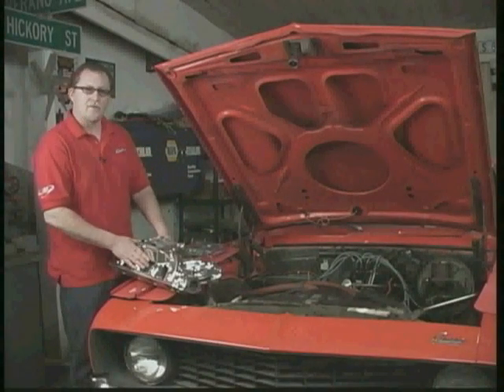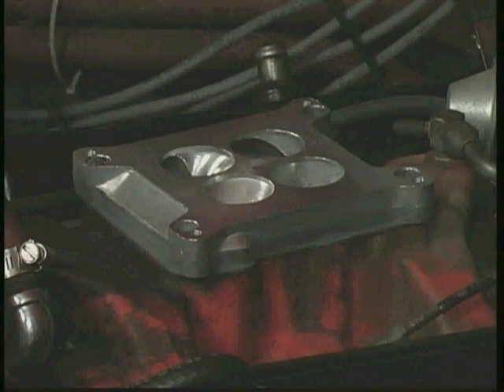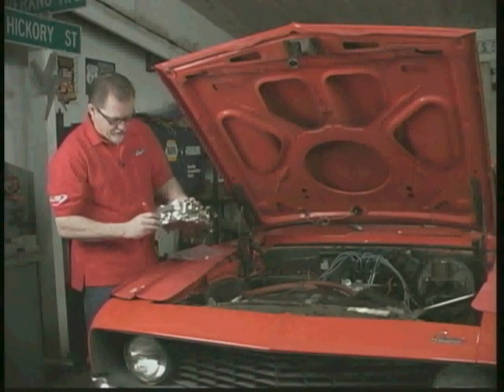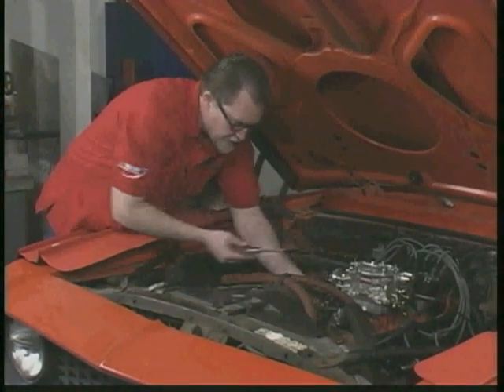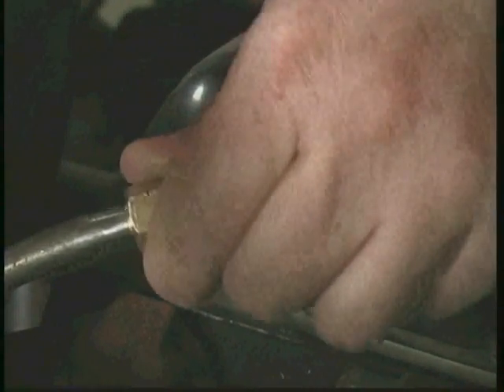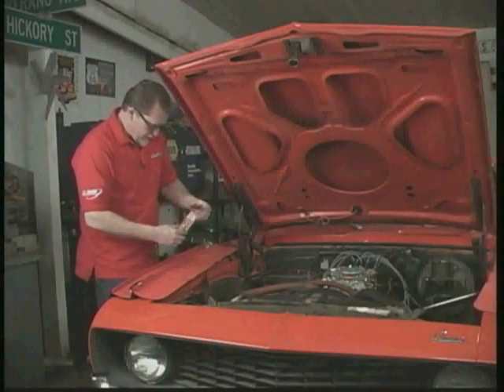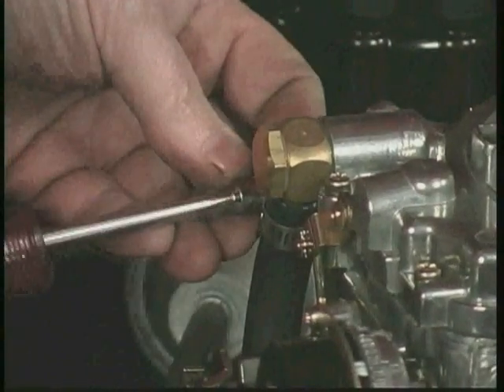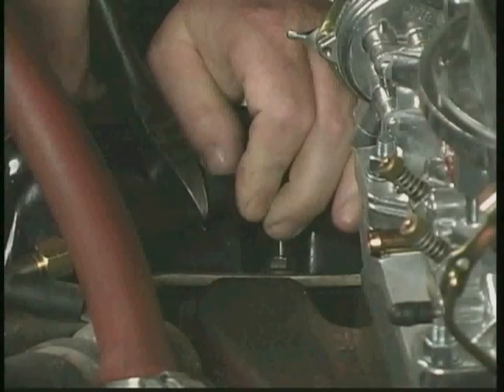Edelbrock Carburetor Installation and Troubleshooting Part 3 - Installation 1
Edelbrock Performer Series and Thunder Series AVS carbs are the most reliable, trouble-free carbs available today, however proper installation and tuning will ensure that you get all the performance you want from your engine. Whether this is your first carb installation or you've been doing it for years, this video shows you how to install the carb on a variety of intake manifolds, how to check linkage and vacuum line hook-ups, set the idle speed and mixture, and help you diagnose any potential trouble spots. In some cases, additional tuning will be required to calibrate the carburetor for your unique requirements, and this video shows in detail just how easy it is to get the carb perfectly "dialed-in" for your combination.